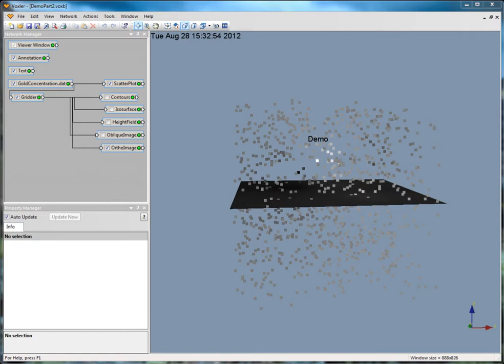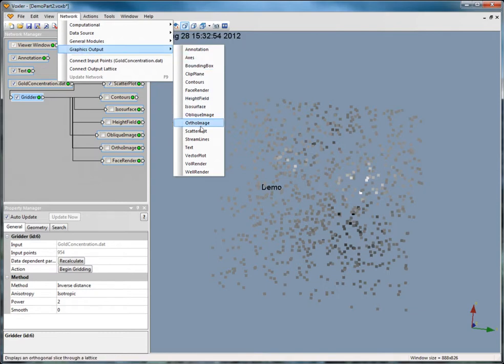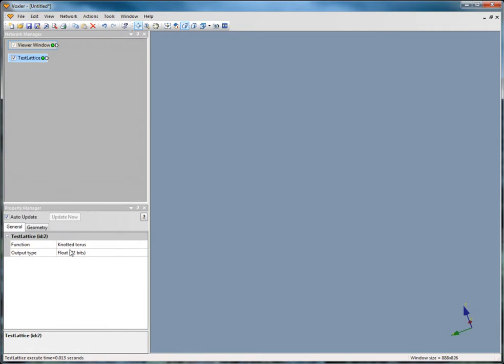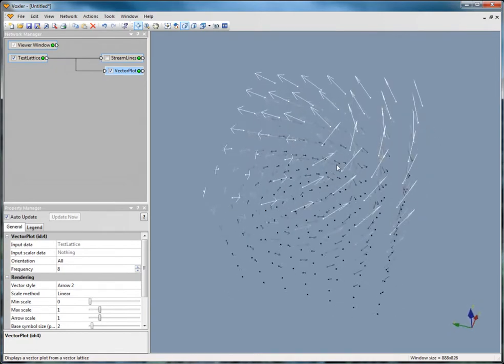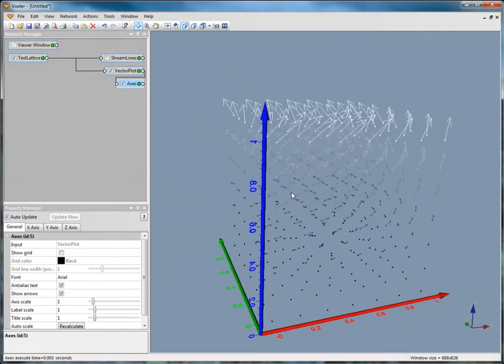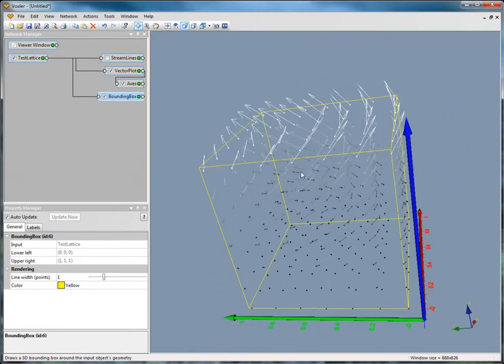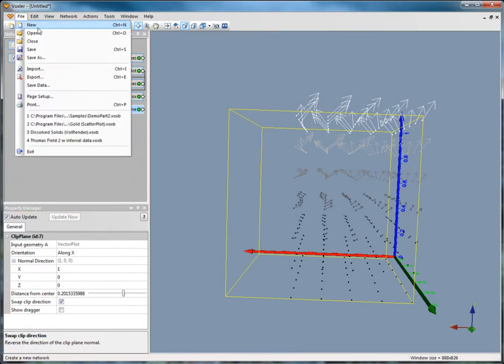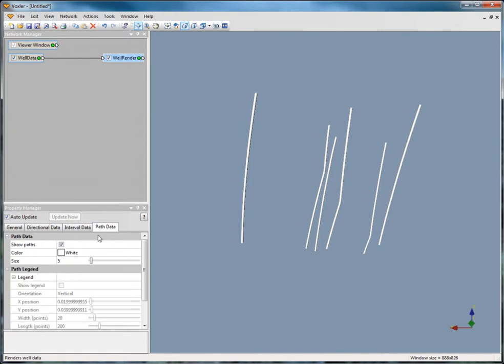Voxler 3 - Graphics Output Types Part 2